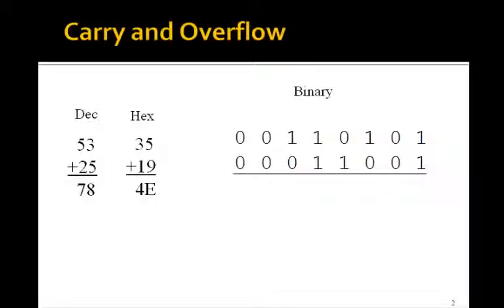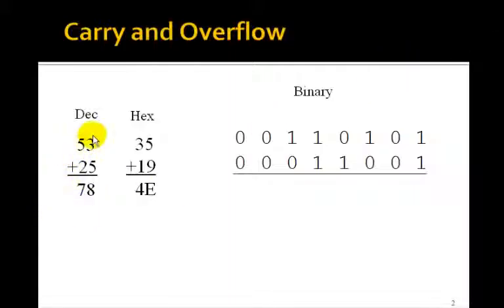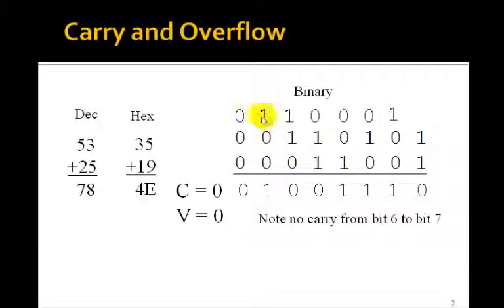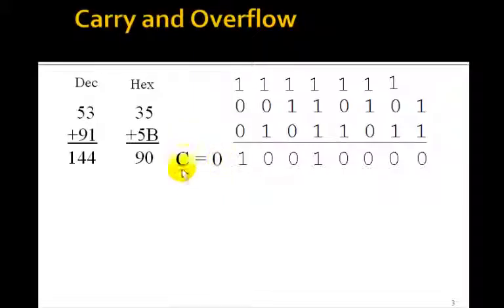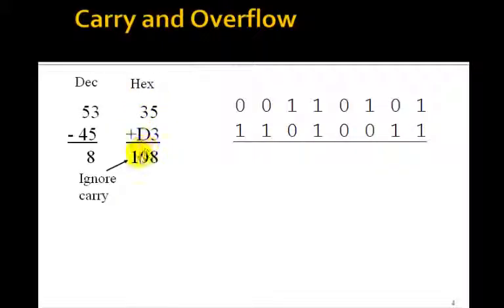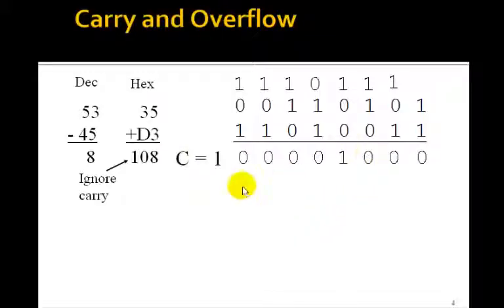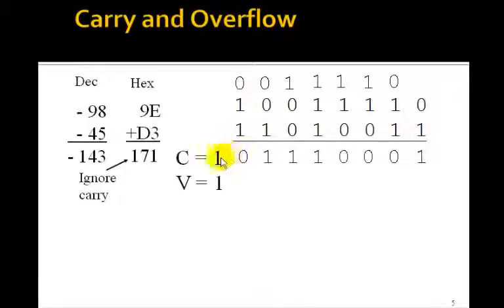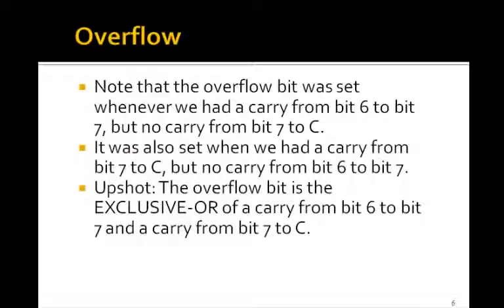Lesson 45b Adders Carry and Overflow